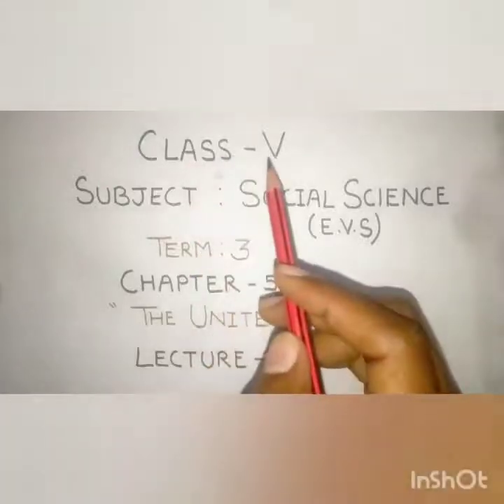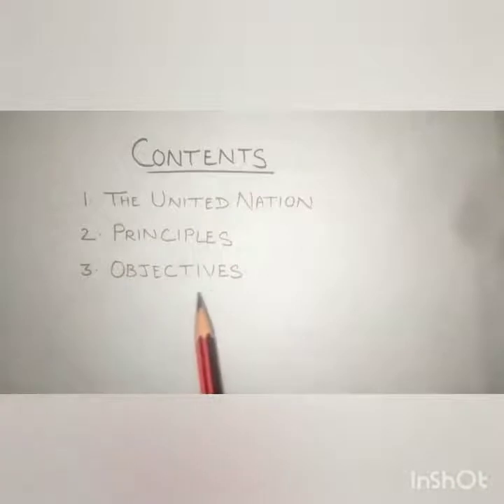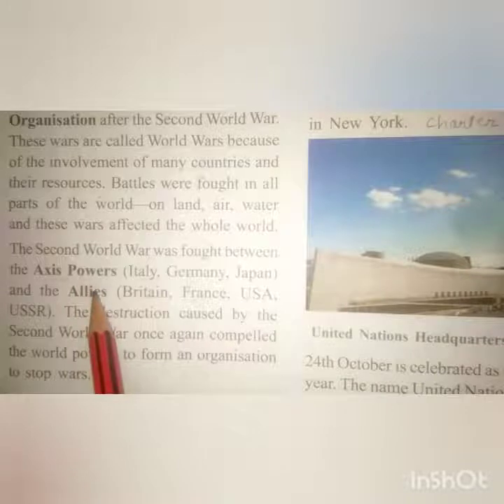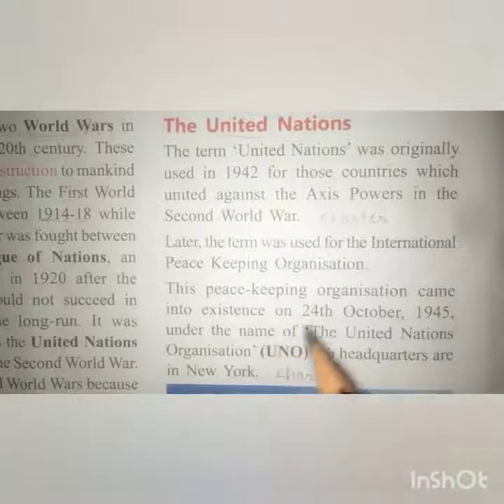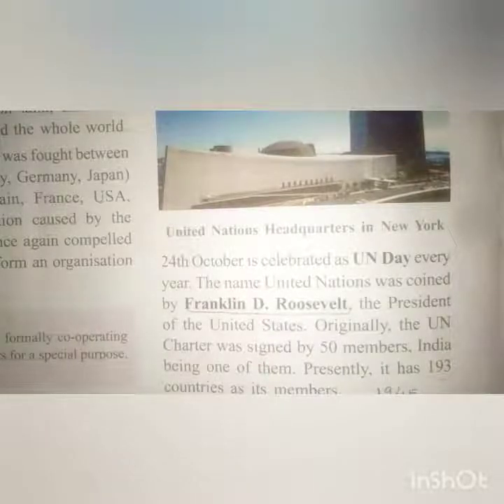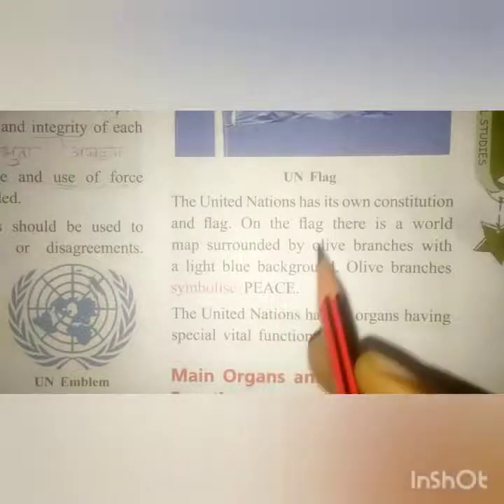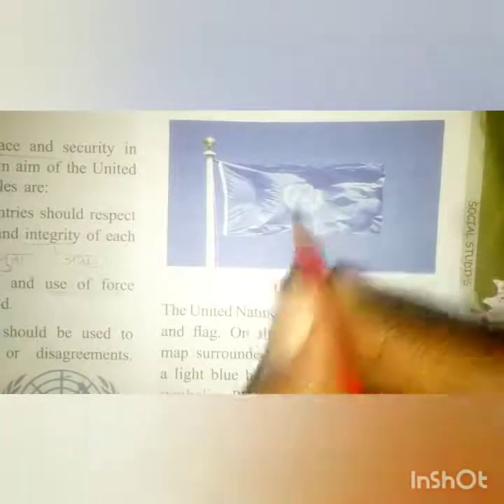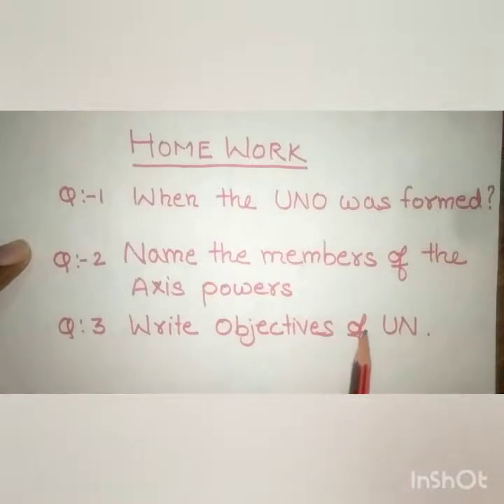Class V EVS social science chapter 5 The United Nations